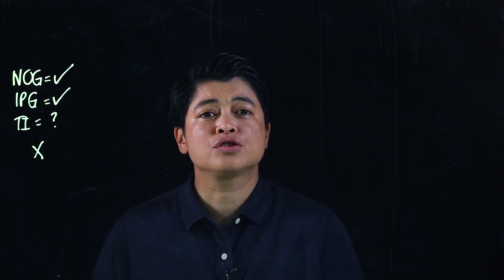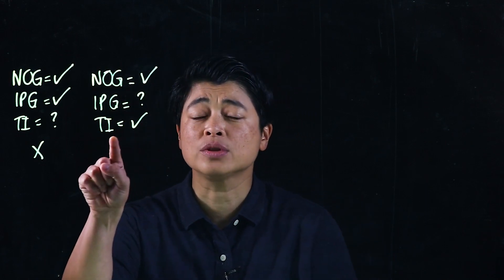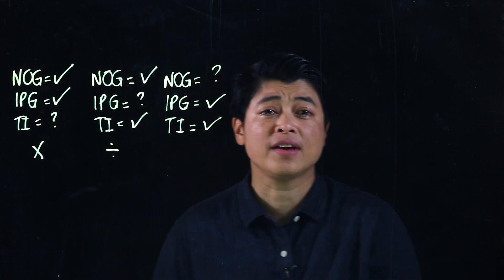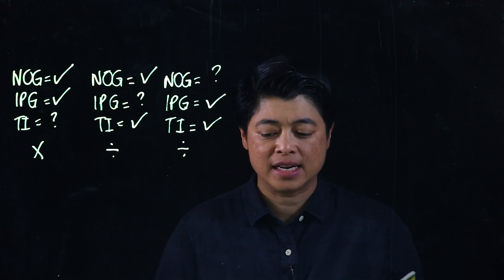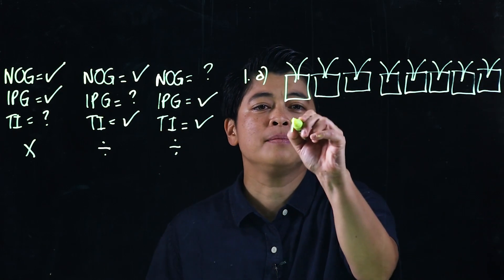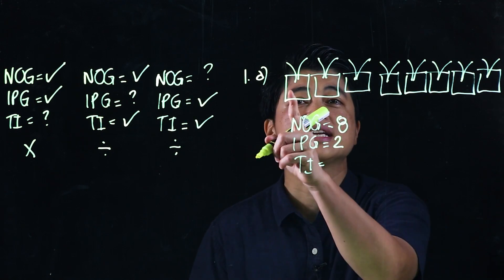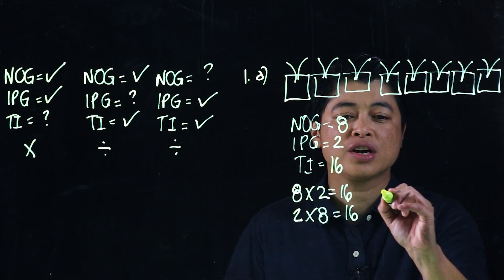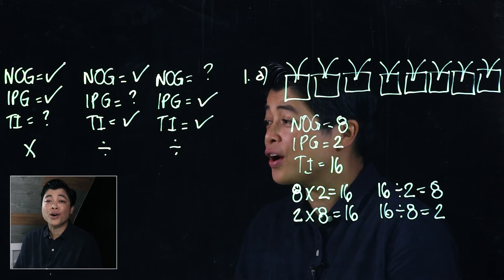Singapore Math: Grade 2 - Making Multiplication and Division Stories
Chapter 5: Multiplication and Division
Lesson 2.3: Making Multiplication and Division Stories